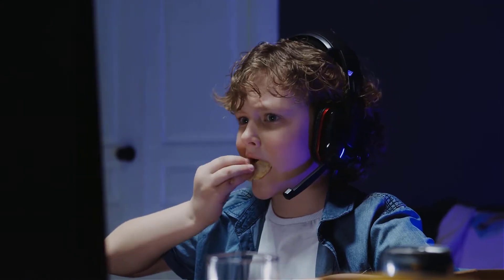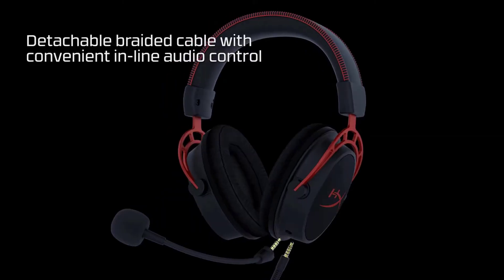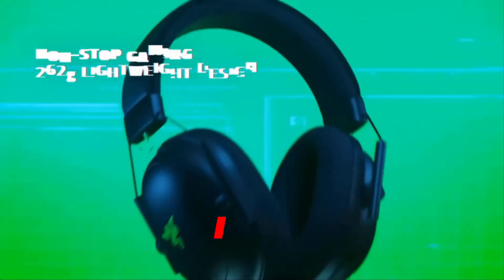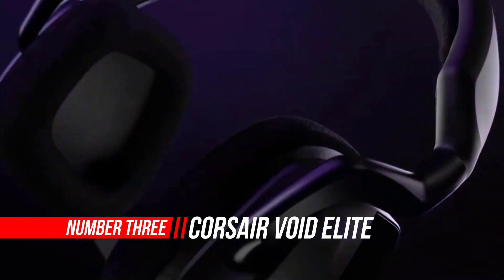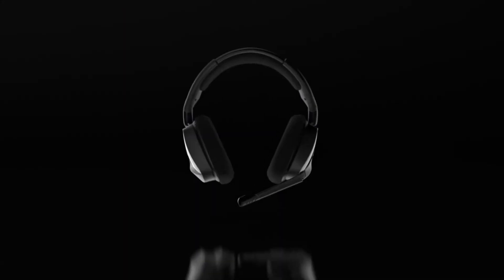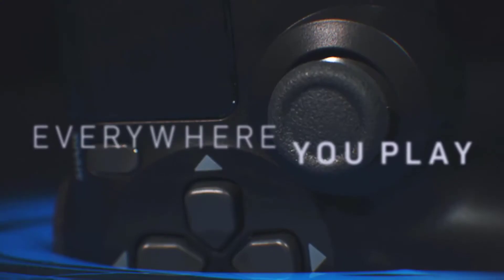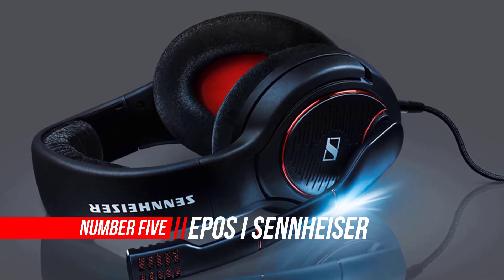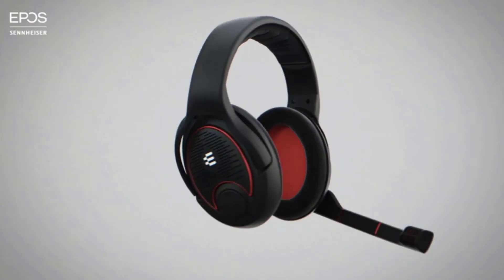Top 5 Best Gaming Headset Review in 2023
Best Gaming Headset List:
1. HyperX Cloud Alpha - Gaming Headset
2. Razer BlackShark V2 Gaming Headset
3. Corsair VOID Elite Surround Premium Gaming Headset
4. Turtle Beach Recon 70 Xbox Gaming Headset
5. EPOS I Sennheiser GAME ONE Gaming Headset